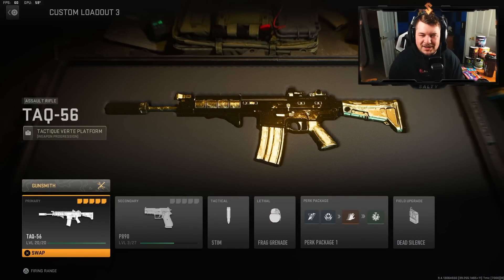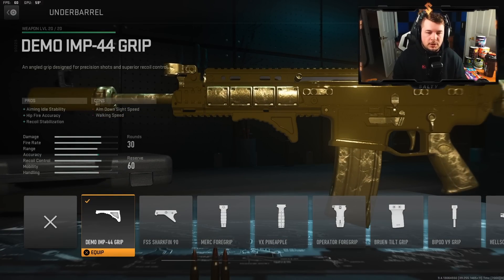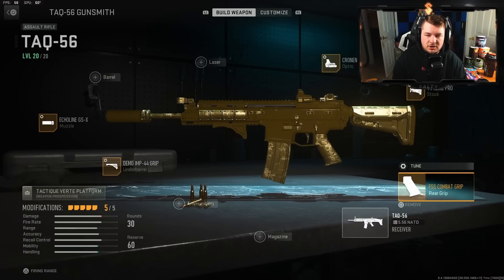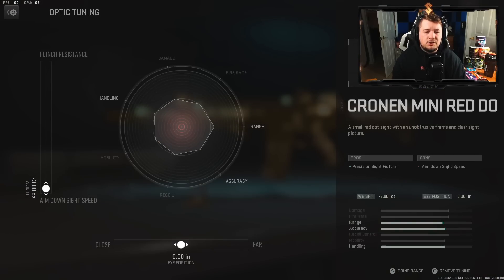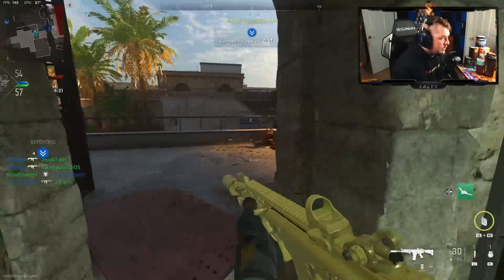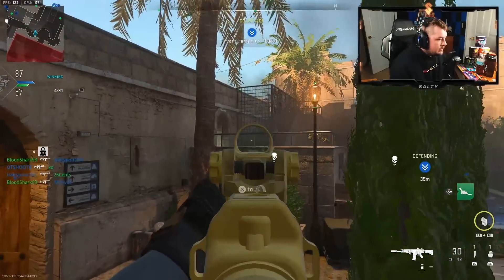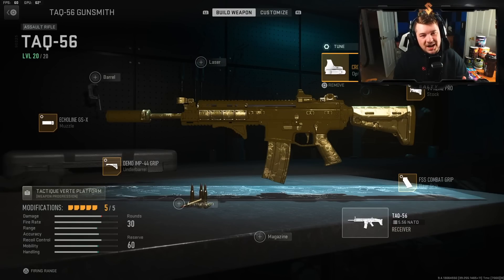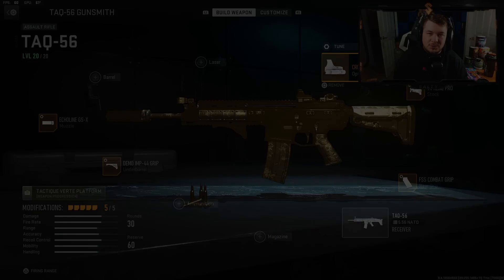TAQ 56 is GODLY in MW2!!! (Best Taq 56 Class Setup) -Modern Warfare 2 Gameplay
In todays video, I will be covering the best class setup for the taq 56 in cod mw2!

Timecodes:
0:00 - Intro
0:20 - Taq 56 Class Setup
2:20 - Taq 56 Gameplay
15:19 - Outro

fb.gg/saltyplayscod

What to expect on this channel:
Tips & Tricks
Challenges
High Kill Gameplays
6v6's
Playing Tryhards

Call of Duty: Modern Warfare II is a first-person shooter game developed by Infinity Ward and published by Activision. It is a direct sequel to the 2019 reboot, and will serve as the nineteenth installment in the overall Call of Duty series.[2] It was released on October 28, 2022.[3]

TAGS (IGNORE)

Related Goats (Check them out): Shoa, parallel tonyhawk, Strahfe BearPig, BabyDillster, Futives, Faze Booya, LuckyChamu, Exoghost, StephGlizzy, CxRobin, Movemental, Handler, Swagg, SeeK, Strahfe, Marathon, Klubo, Kxpture, Tctekk, exzachtt, Nahv, MuTeX, Aydan, JoeWo, Faze Nio, Biffle, DiazBiffle, Galex, Metaphor, bunze, LuckyChamu, Huskerrs, Frizzeyes, Paradox, xProMvz, Chuck, Stonted, Dysmo, RaidAway, ChainFeeds, Cbass, Shottzy, Scump, Abezy, Cellium, Simp, Zooma, Temp, JGOD, Birdman, Envoy, K3, TheKoreanSavage, Futives, TheseKnivesOnly and many more!